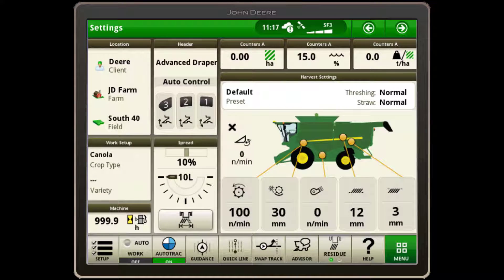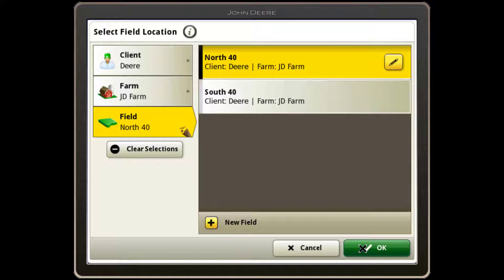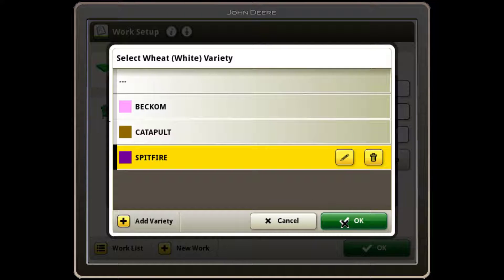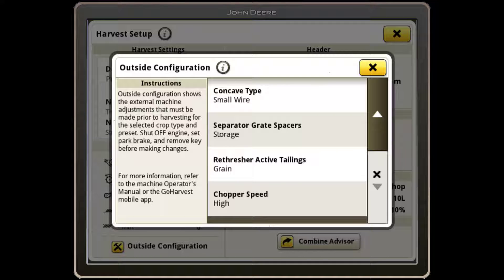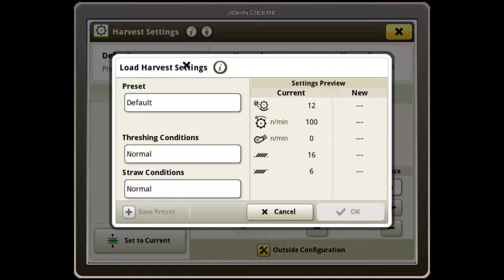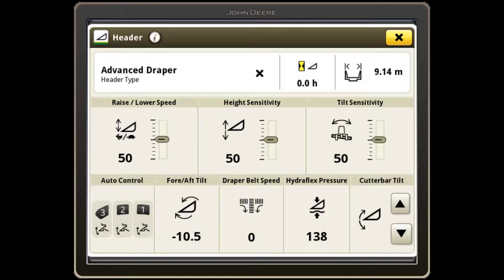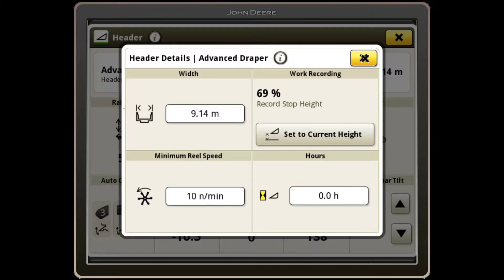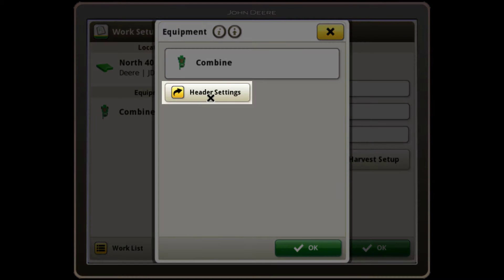John Deere S700 & X9 Combines - How to Set Up your Combine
Use the Work Setup app in the Gen 4 display to select the right information relevant to the field that you are in. Basic crop selection and harvest setup details are also covered. Watch this video to find out how.

For more information about John Deere’s Digital Ecosystem and Precision Ag solutions:
In Australia visit: JohnDeere.com.au/GotWhatItTakes
In New Zealand visit: JohnDeere.co.nz/GotWhatItTakes